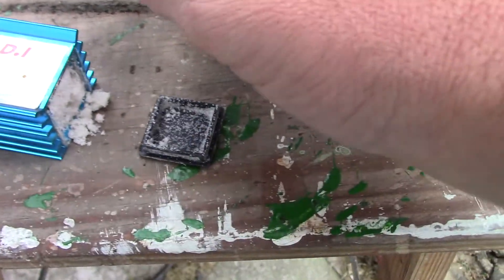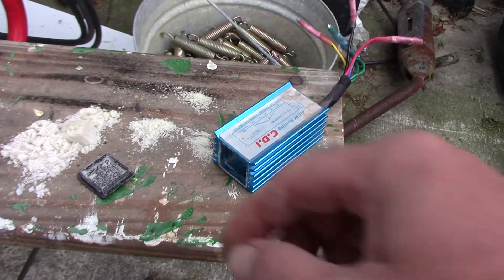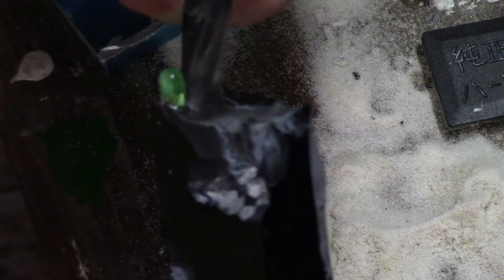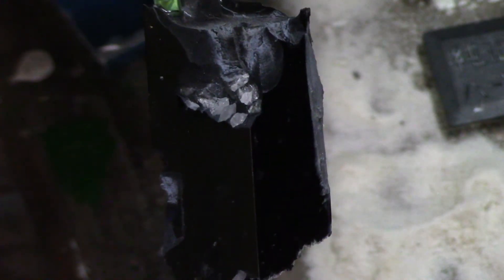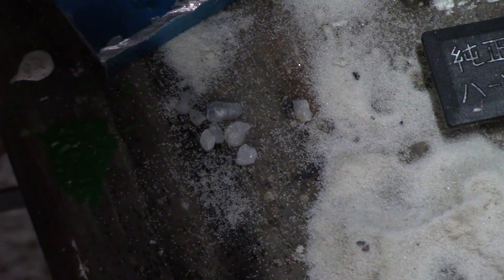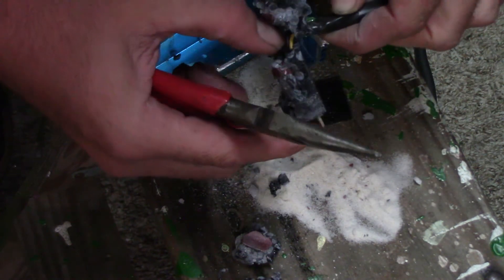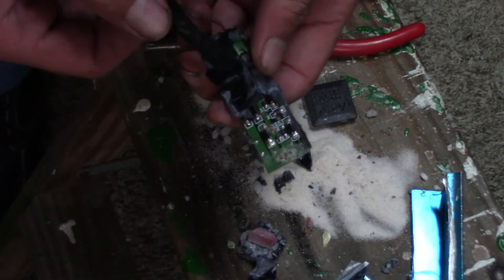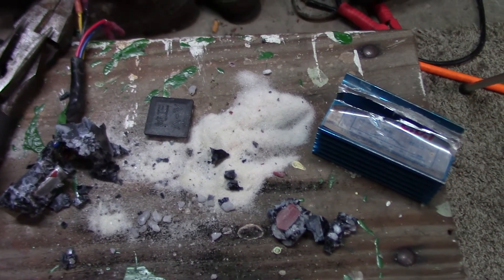What's inside a cdi box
What's inside a cdi box? Recently the cdi box quit working on our little Chinese atv. After replacing the cdi box and getting it running again I decided to look inside the old one to see what went bad. I was completely shocked when I took of the cover to find it full of sand. Then it got even better, there was rocks in there too. I feel the reason this cdi box failed is because of the sand. It allowed moisture to get to the electrical components and corrode them. I guess the Chinese Ebay cdi boxes are not a good way to go, or at least remove the sand and seal it properly before it gets damaged.

FireAndGasoline13 on Instagram
FireAndGasoline13 on Facebook
FireAndGasoline on Google+
FireAndGasoline on Garage Amino